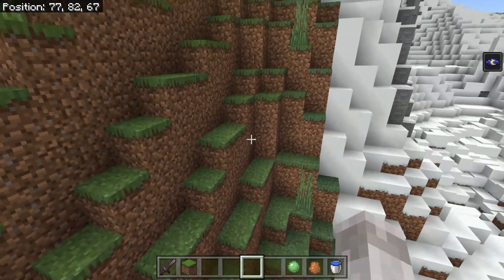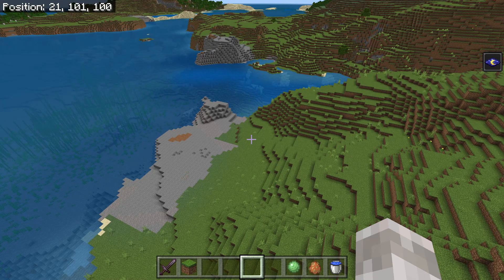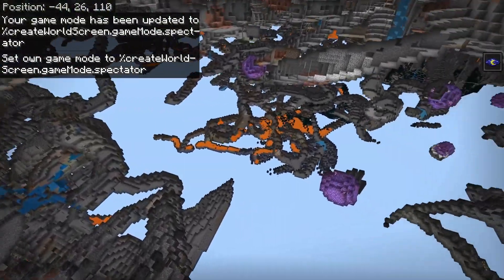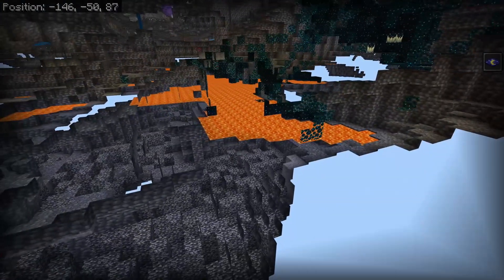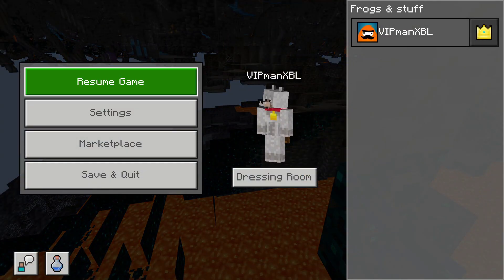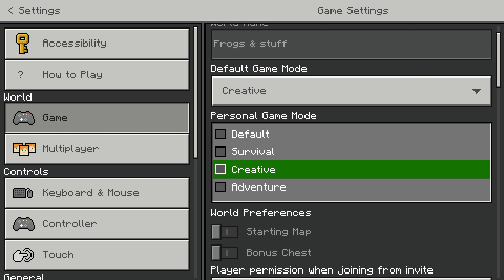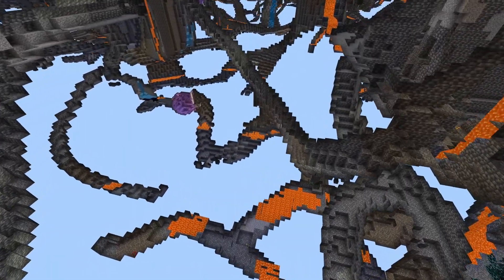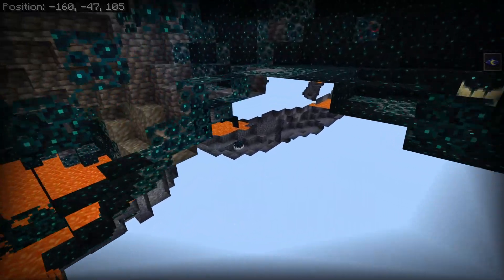How To Use Spectator Mode In Minecraft PS4/Xbox/PE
Learn how to use spectator mode in Minecraft bedrock edition, spectator mode allows you to see through blocks and spectate players. As of the time of recording this is only out in betas / previews but will likely be fully released to all bedrock versions soon: PS4, Xbox, PE / Pocket Edition, Switch, Windows 10 / 11, PS5, etc. This tutorial will teach you how to get spectator right now as well as how to use it in the future.

⏱️Timestamps⏱️
0:00 -